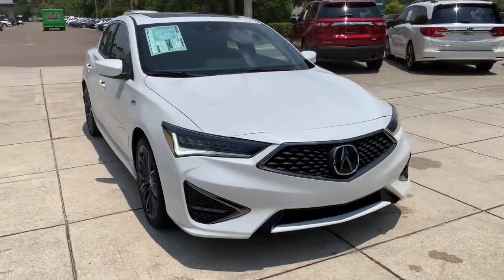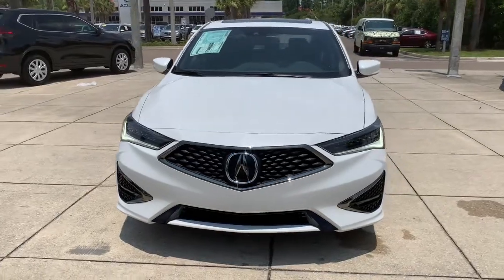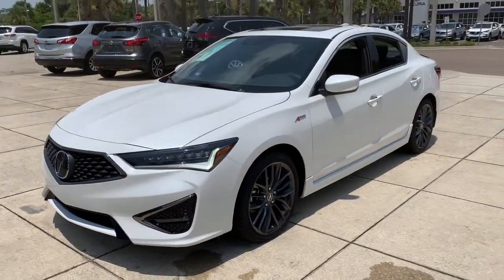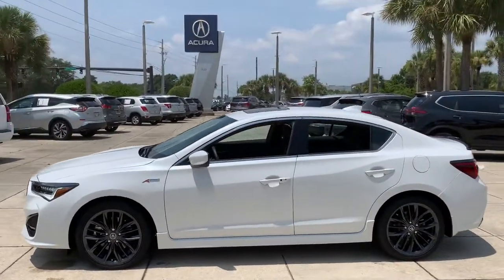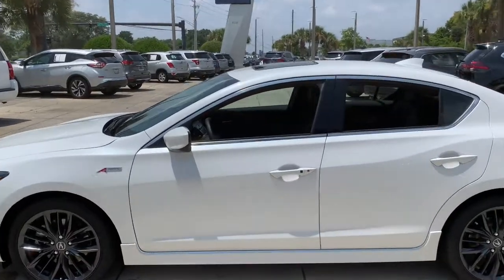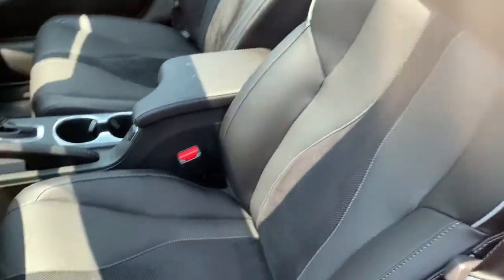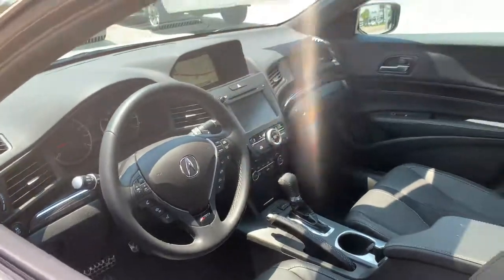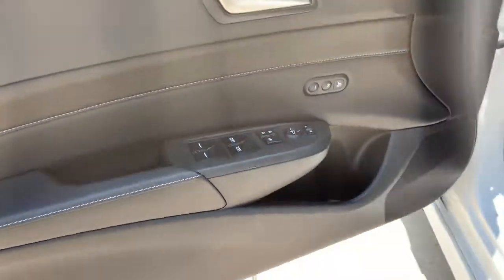2022 Acura ILX Jacksonville, Orange Park, St Augustine, Daytona, Gainesville, FL NA000114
Platinum White Pearl New 2022 Acura ILX available in Jacksonville, Florida at Duval Acura. Servicing the Orange Park, St Augustine, Daytona, Gainesville, Area.
2022 Acura ILX w/Premium/A-Spec Package - Stock#: NA000114 - VIN#: 19UDE2F84NA000114

Duval Acura
11225 Atlantic Blvd

COMMISSION FREE SALES PEOPLE 5 Day Money Back Guarantee*** See Dealer for Details FREE Car Washes for Life 1st Oil Change is FREE. FWD Factory MSRP: $33945Wonder what makes Duval Acura different from other dealerships in the Jacksonville FL area? Our team believes in standing out rather than fitting in offering exceptional customer service experiences and distinguishing features that set us apart. But dont just take our word for it. Review these special qualities for yourself! With a money-back guarantee allowing you to exchange or return your vehicle within five days or 300 miles for a full refund you can approach the purchase of a new Acura model here in Jacksonville with enhanced confidence. Our team believes in a clear and transparent selling process that respects both your time and your budget ensuring that this showroom experience proves rewarding by design. Every new Acura model we sell comes with lifetime car washes and vacuum services at our dealership for the duration of your ownership with complimentary service extending to any Duval Motor Company location. Prices are plus tax tag title $198 Electronic Filing Fee and dealer pre-delivery service fee in the amount of $899 which charge represents cost and profit to the dealer for items such as cleaning inspecting and adjusting new and used vehicles and preparing documents related to the sale.